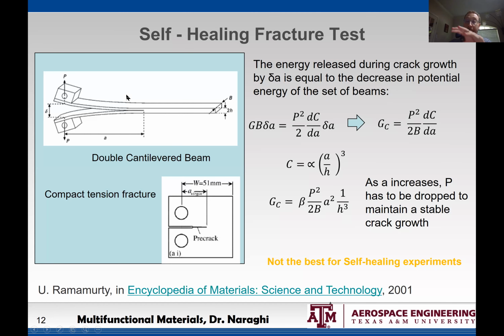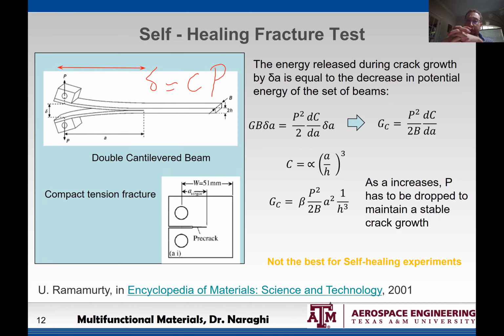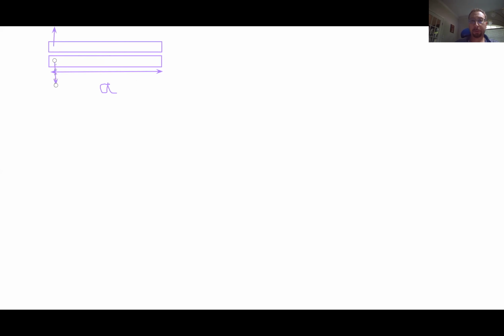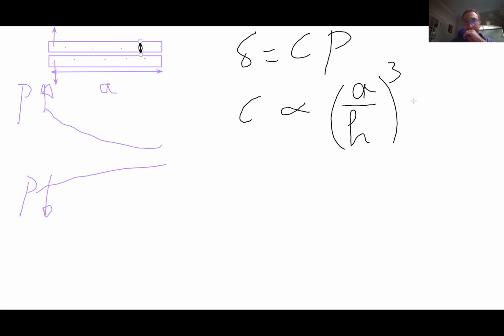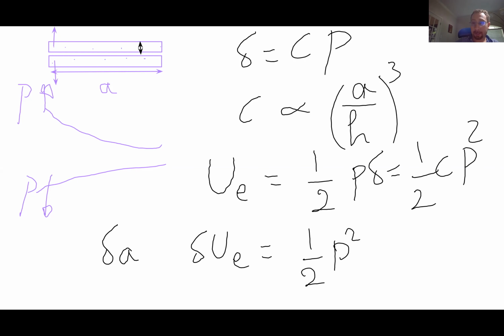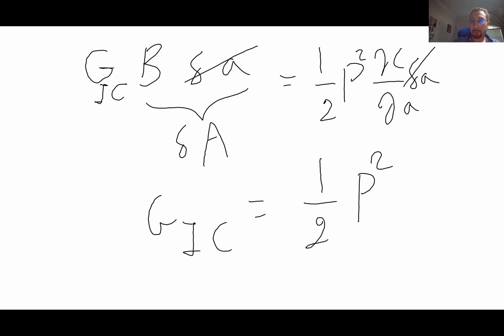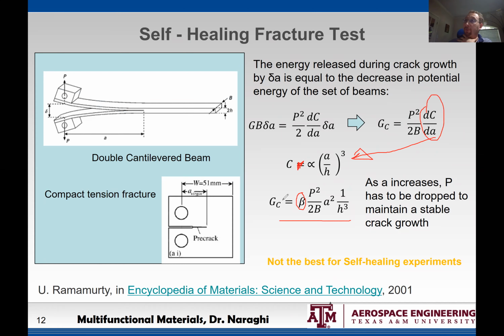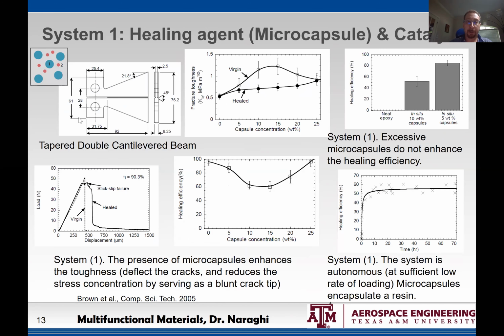Self healing 10